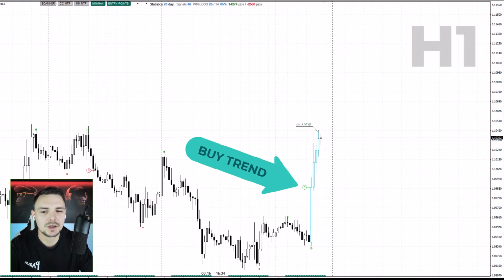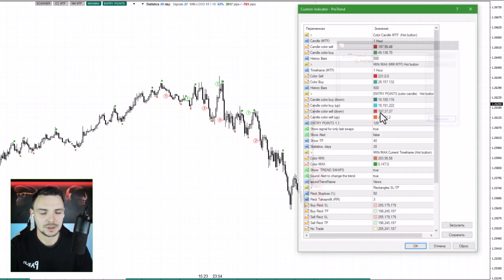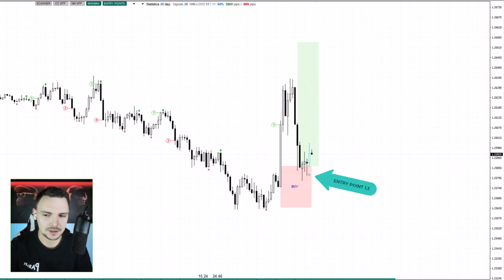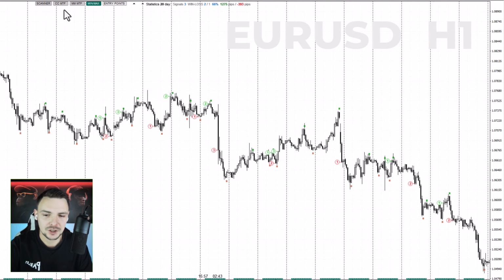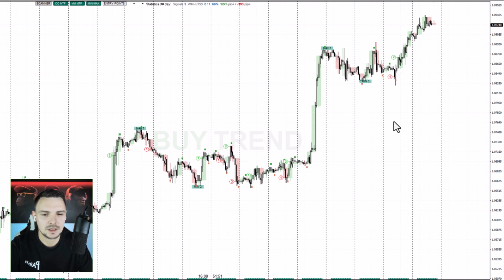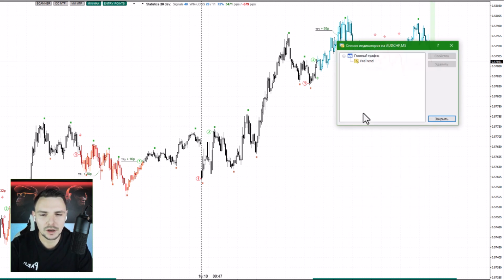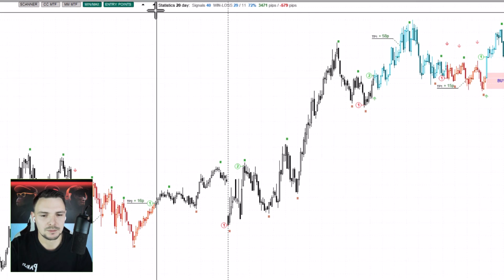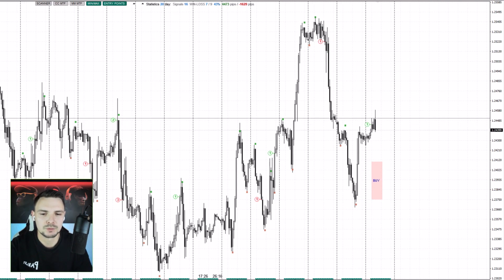Trend indicator - TREND PRO / ENTRY POINTS / CHANGE TREND (MT4-MT5)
Probability is one of the two key factors a trader can influence. The probability of a trade is directly linked to trend analysis. By identifying the trend's direction and the price's position relative to it, you can select moments with a high chance of success and avoid situations with very low probability. Combined with mathematical expectation, probability becomes the foundation for building a profitable trading strategy.

TPSpro TRENDPRO  —  is a trend indicator that automatically analyzes the market and provides information about the trend and each of its changes, as well as giving signals for entering trades without redrawing!
The indicator uses each candle, analyzing them separately. referring to different impulses - up or down impulse. Exact entry points into transactions for currencies, crypto, metals, stocks, indices!